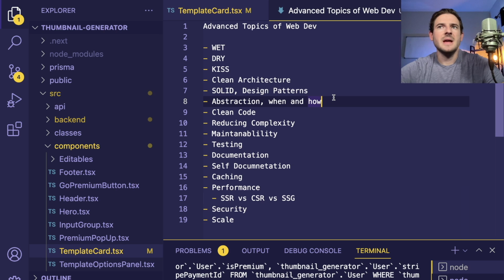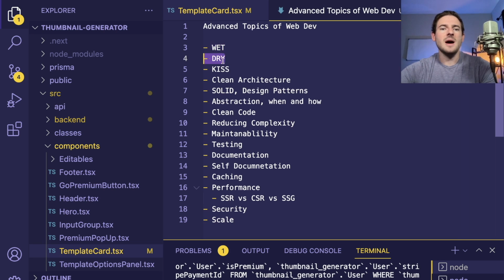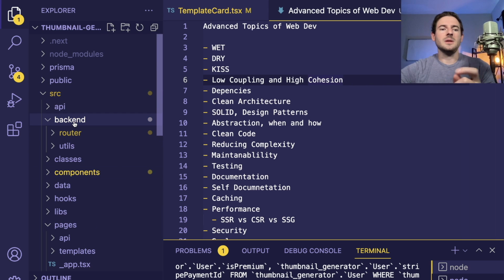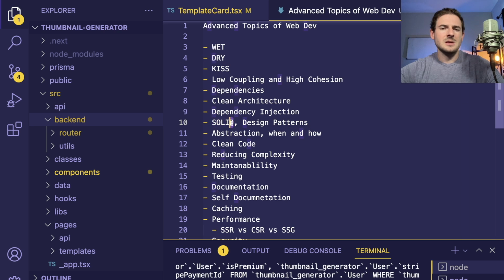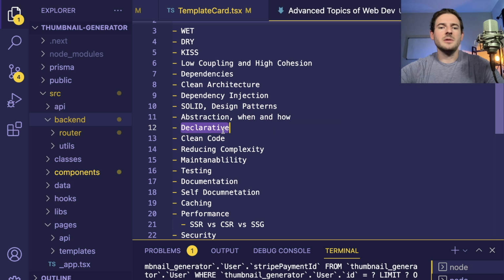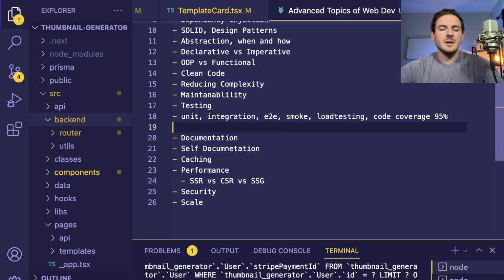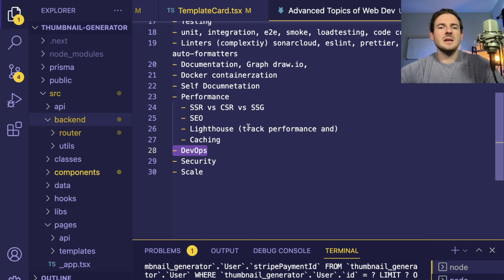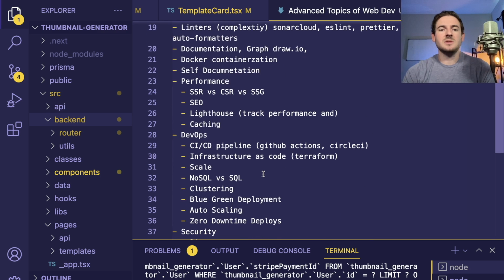My list of advanced web development topics you should learn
Just rambling about some topics that I find important if you want to upgrade your web dev game.